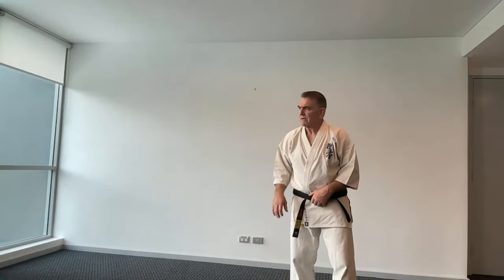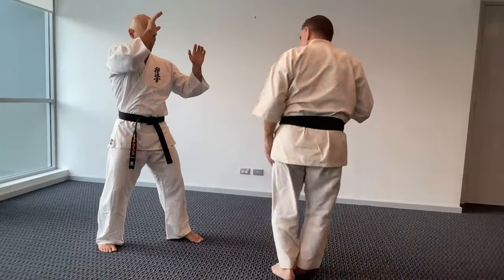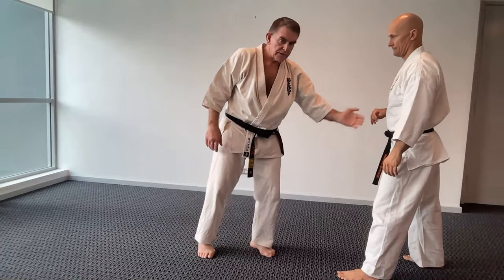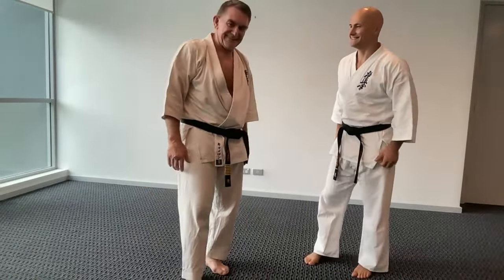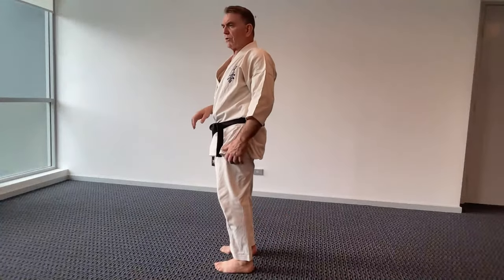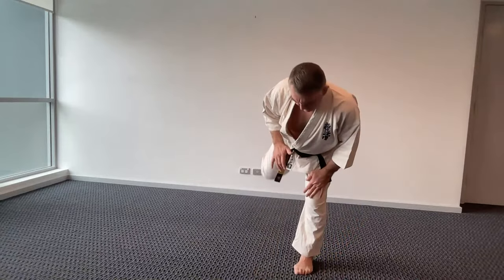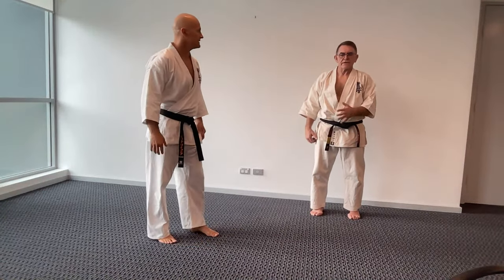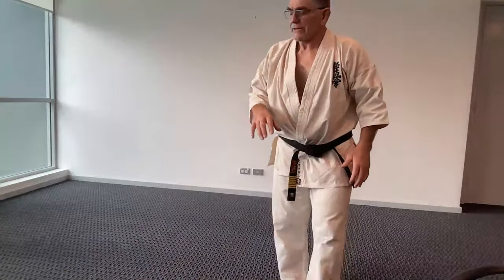Kihon Series continued. Mawashi Geri and Ushiro Geri. Kyokushin Karate Training with Cameron Quinn